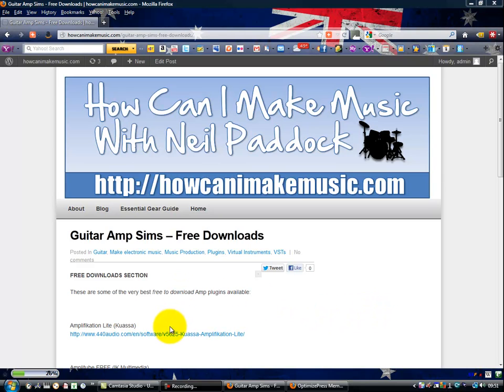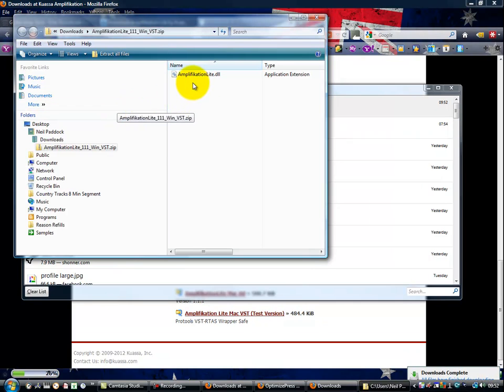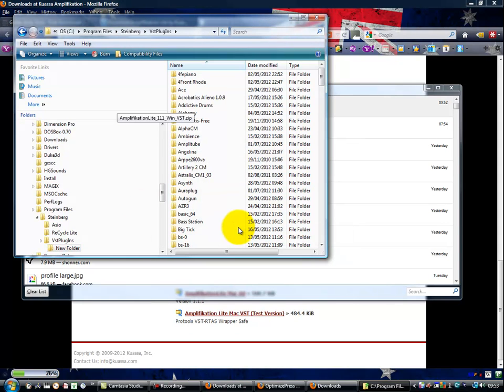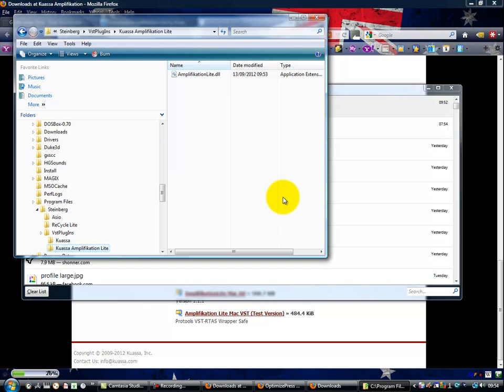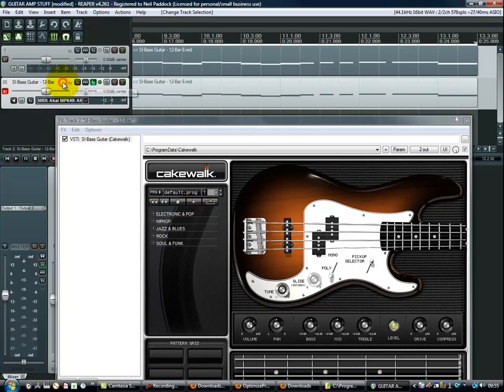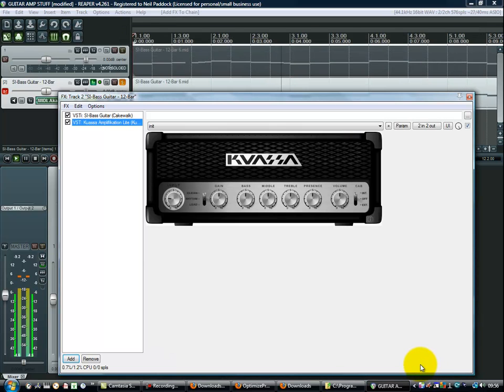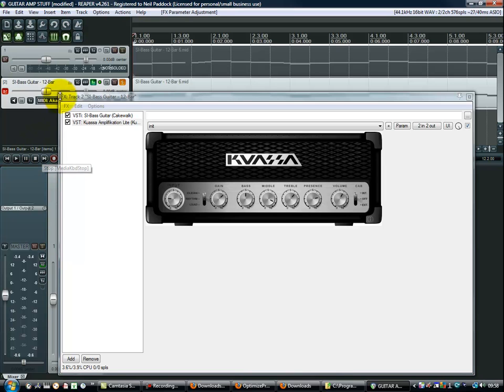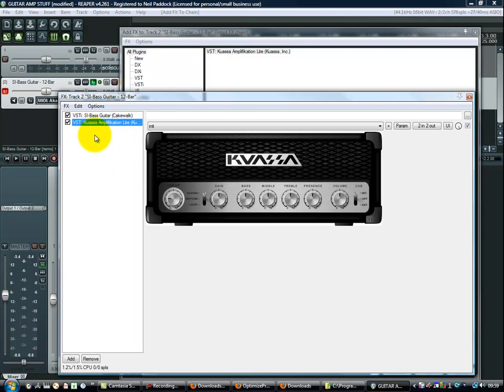How to set up Kuassa Amplification Lite in Reaper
In this video, I will show you how to download a VST plug-in, save it in a directory and then use it with a walking bassline from Cakewalk's SI-Bass.

Thanks

Regards